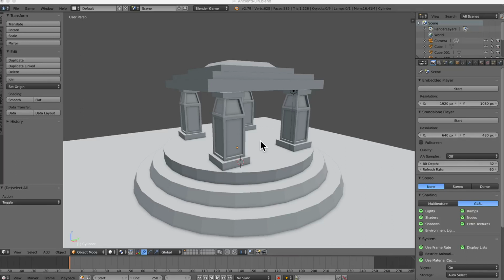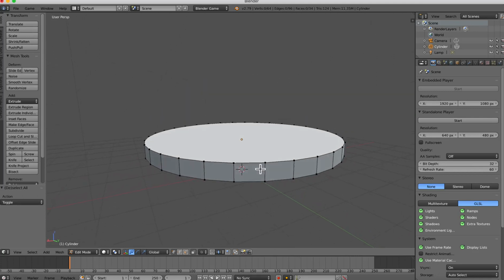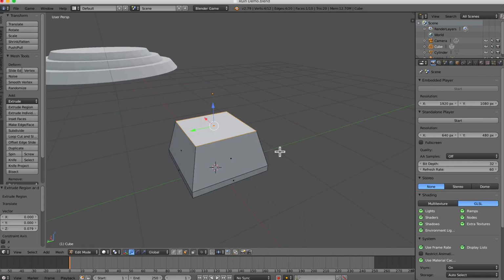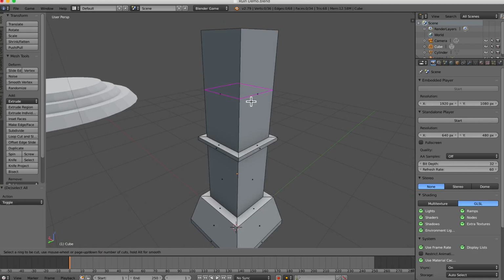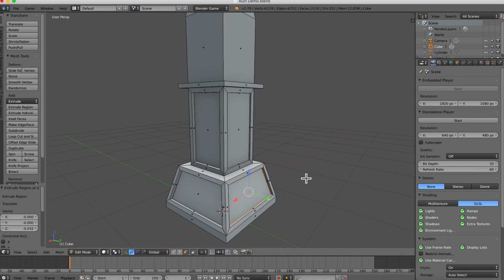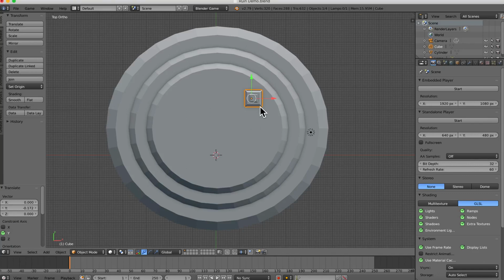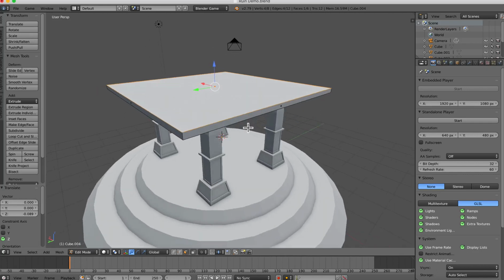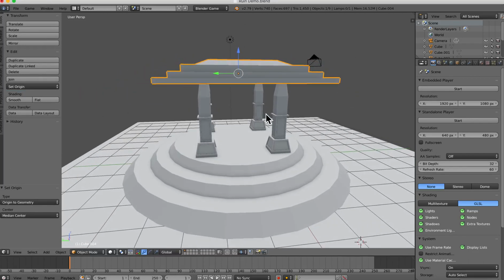AncientRuinModel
Basic modelling of a ruin in Blender 3D